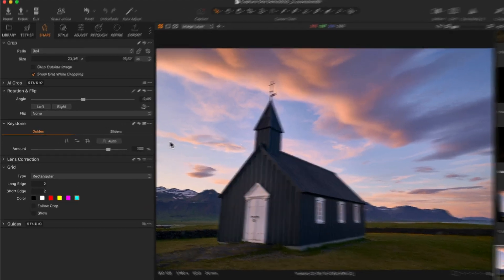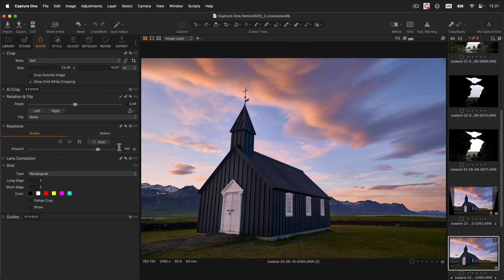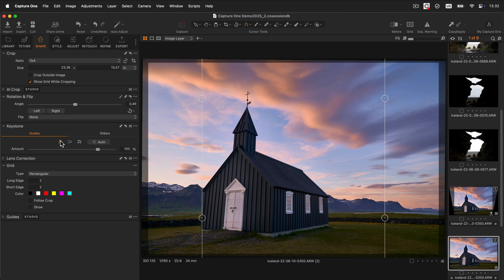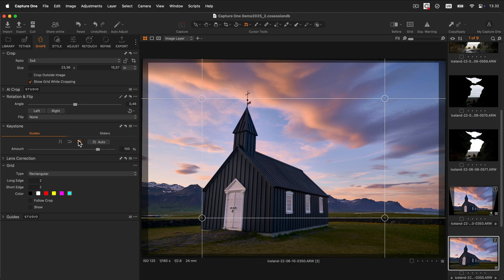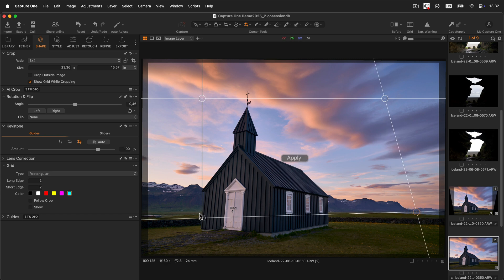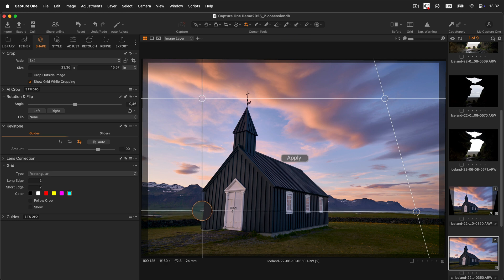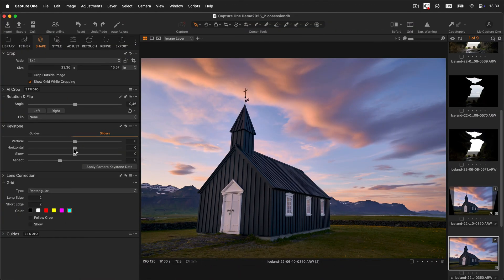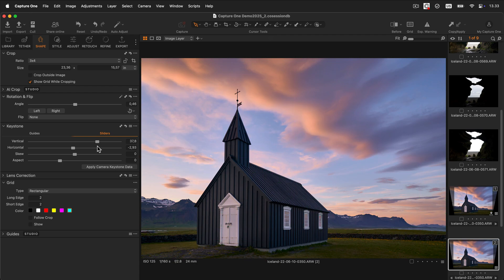Capture One Tool Introduction | Keystone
Learn the basic functionality of the Keystone tool.

Photographer credit: David Grover